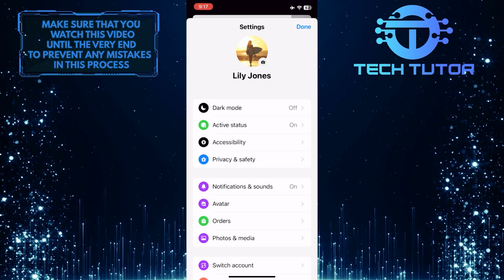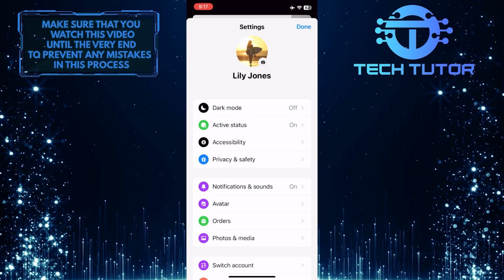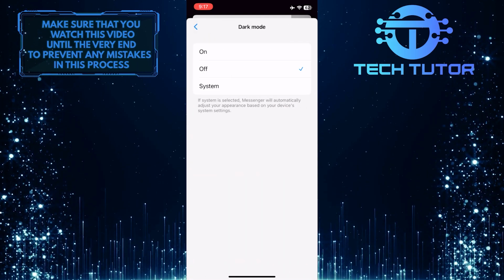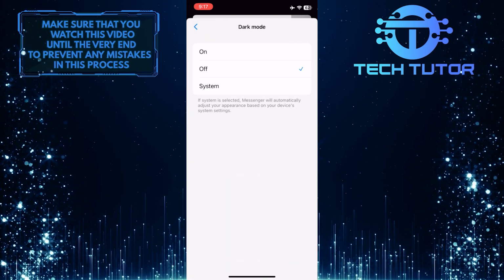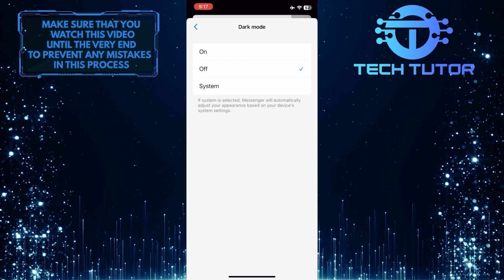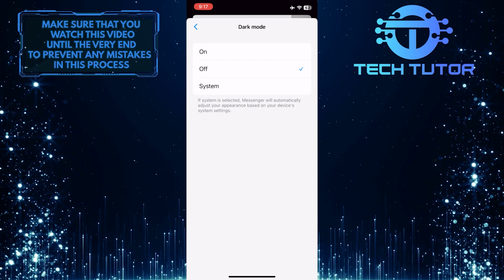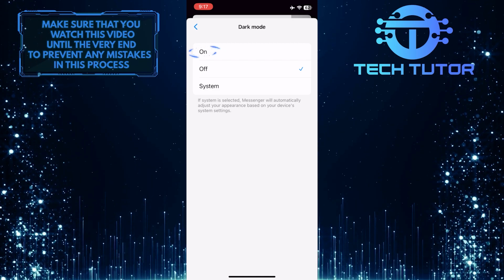How To Enable Dark Mode On Messenger 2023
Are you looking for an easy way to switch up your messaging style? This video will show you exactly how to enable Dark Mode on Messenger. With just a few simple steps, you can make the background of your messages darker and give yourself a sleek new look. Dark mode can reduce eye strain and help conserve battery power. Get all the details you need to make the switch in just a few taps with our easy-to-follow tutorial.